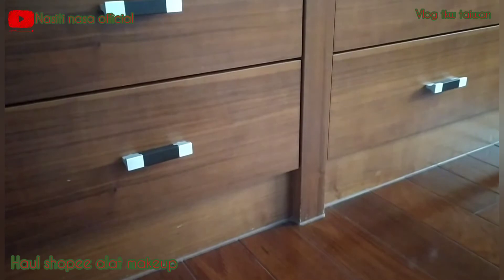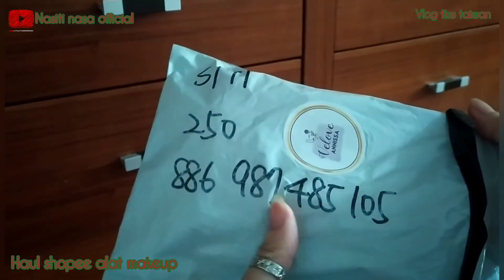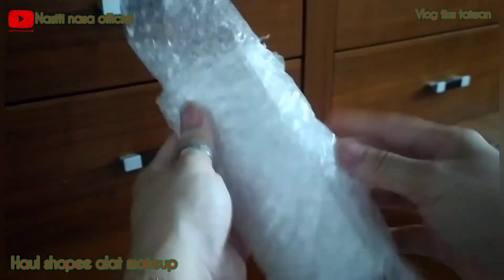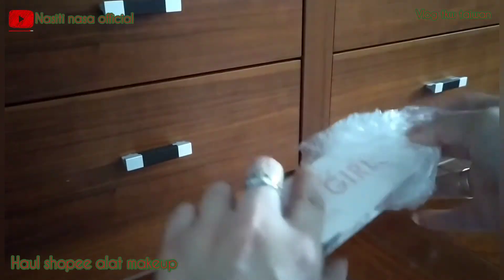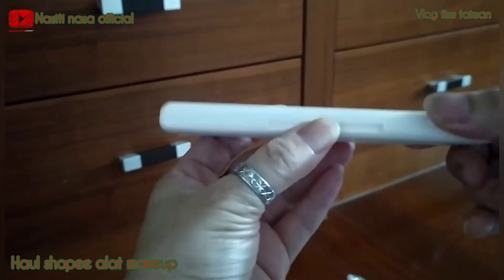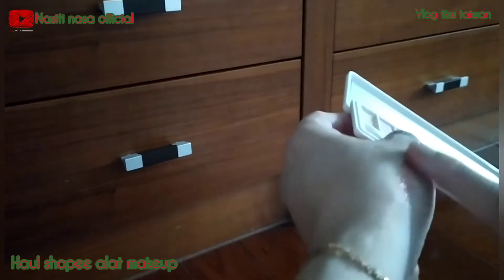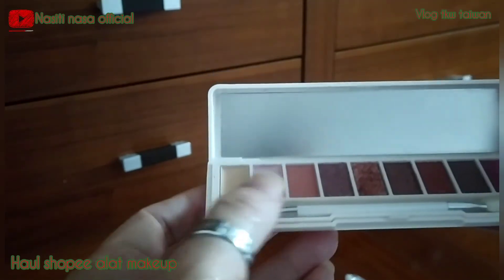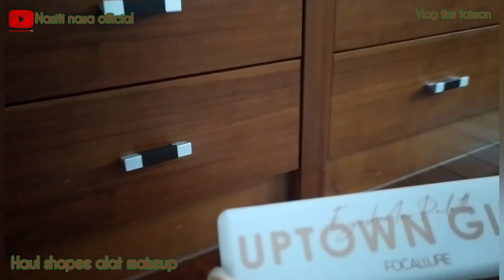UNBOXING EYESHADOW PALETTE TERB4RU 2021 || SHOPEE TAIWAN ()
Dalam video kali ini Nana mau unboxing lagi nih guys
Masih seputar alat makeup yah
Kali ini mau sedikit melengkapi alat makeup q ,
Q beli Eyeshadow pallete

Untuk kalian yg pngin kepo in toko shopee nya link ada di sini 👇

Yuck ikuti q unboxing guys... 🥰